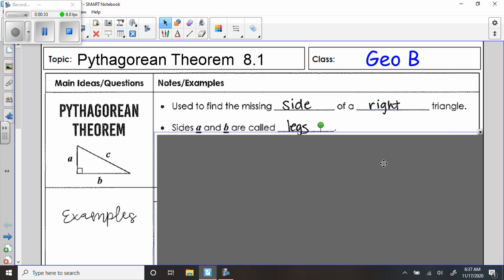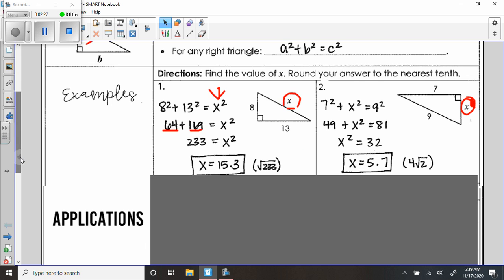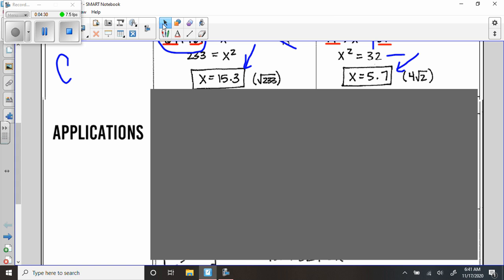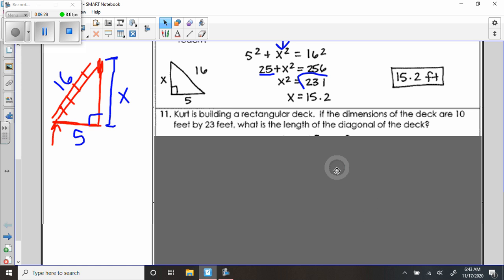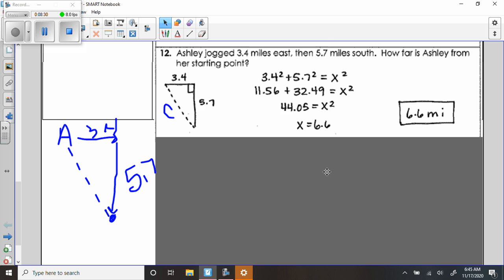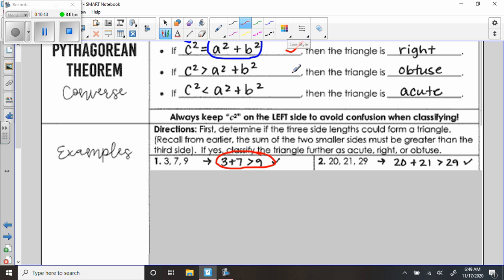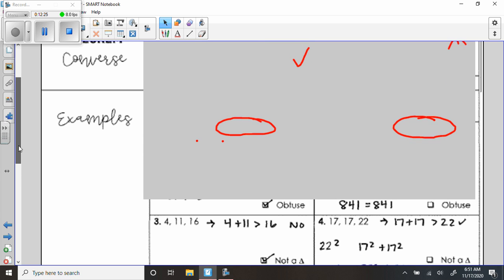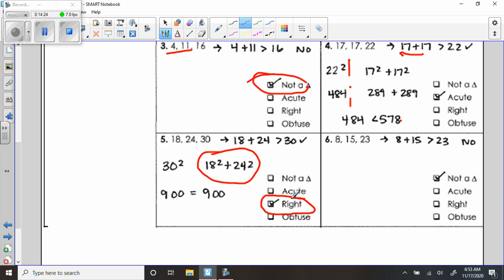unit 8 pythagorean theorem and its converse